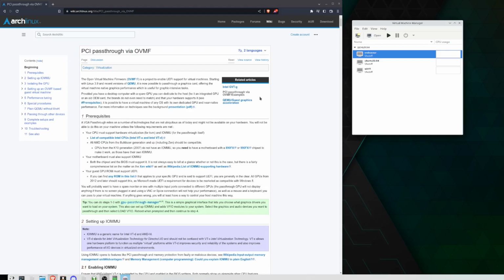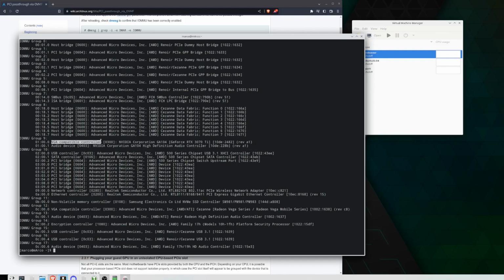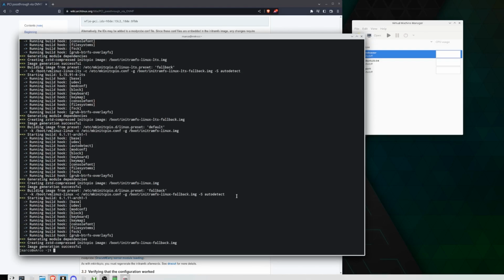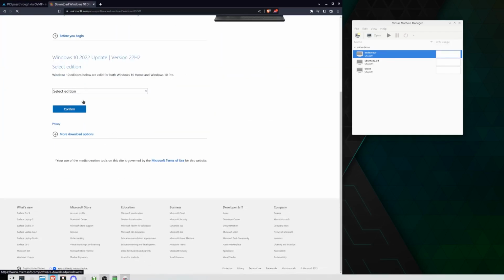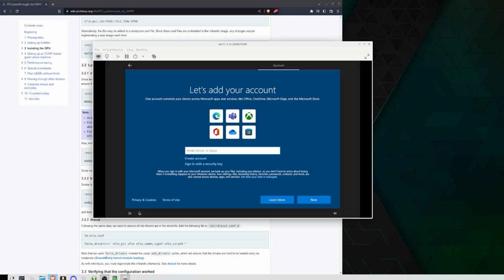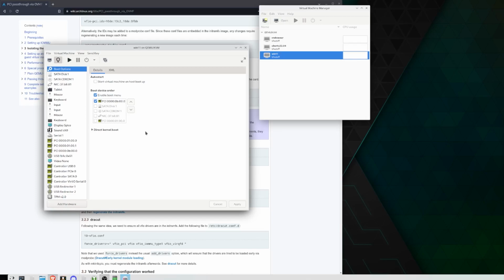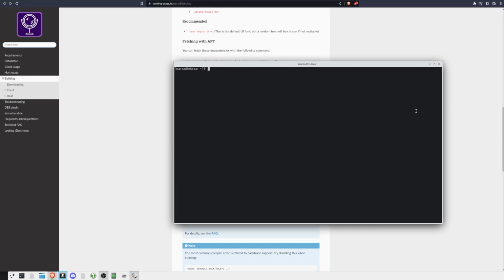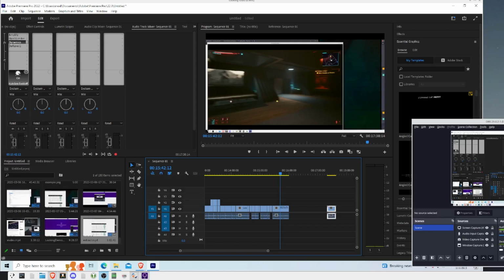How I use Virtual Machines for EVERYTHING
Here is a showcase of how I use the power of VIRTUAL MACHINES to optimize my workflow. This stuff is too cool not to show off. Though, I am really disappointed with how VR operates on virtual machines.

sudo nano /etc/mkinitcpio.conf
sudo pacman –S virt-manager qemu libvirt edk2-ovmf dnsmasq iptables-nft